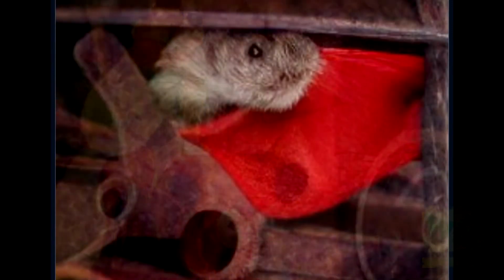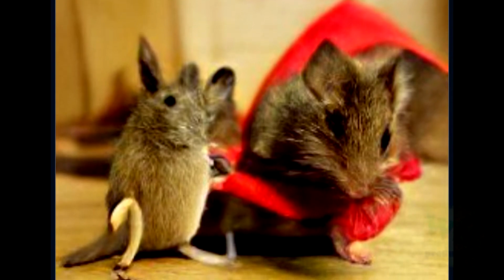The Secret of NIMH | Minute-By-Minute Synopsis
There may also be content whether from this video or the film itself that may not be suitable for younger audiences.

WHAT IS A "MINUTE-BY-MINUTE" SYNOPSIS?
A silly idea where I try to summarize a movie only by looking at still frames every 1-minute mark. It's a lengthy process depending on how long the movie runs but entertaining regardless.

WHAT IS CRAIYON, AND WHY IS EVERY IMAGE FROM THERE?
Craiyon, formerly known as "DALL-E", is an AI program designed to randomly generate pictures based on prompts typed down by a user.  Results vary depending on the prompt, ranging from surprising detailed pieces of "art" to more likely than not strange and absurd amalgamations of pictures. I use this method for all images in this series to avoid copyrights if I used any clips from the original film. This is also lengthy, trying to generate an image that matches what I'm looking for in the video.

CREDITS
All Narration, Written Synopsis & Editing was done by William Moro
A WM Production Project

"The Secret of NIMH" is owned by MGM/UA Entertainment Co. Please support the official release.